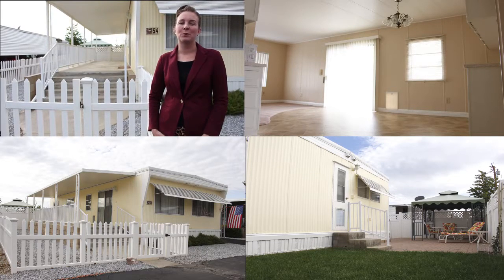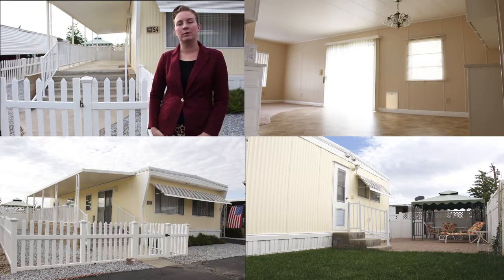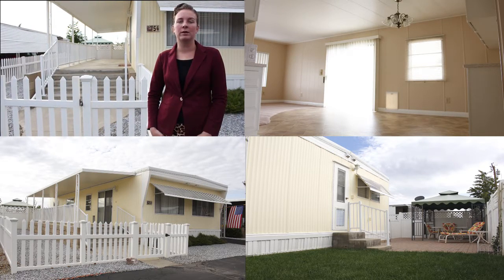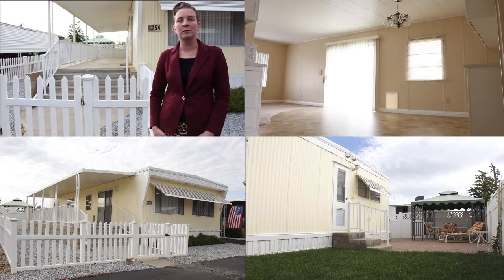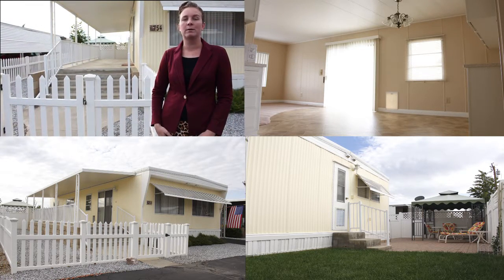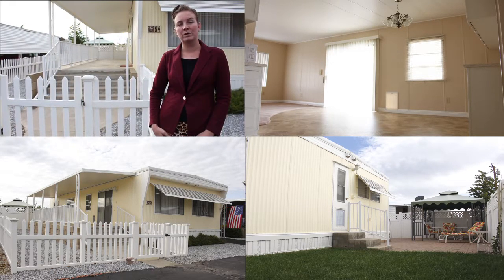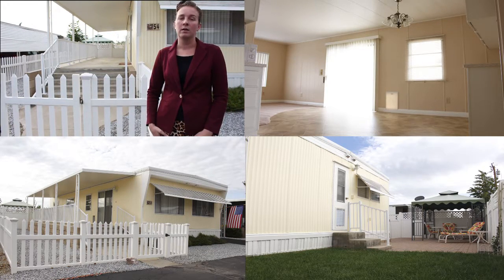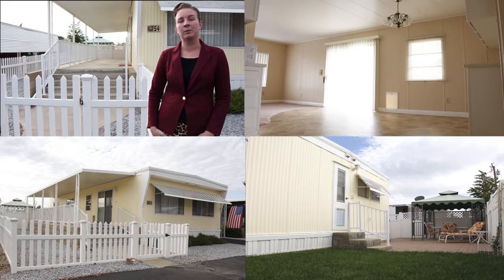12582 2nd St #54 Yucaipa CA 92399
Price Just Reduced! Highly motivated seller. Immaculate 2 bedroom 2 bathroom Mobile Home. Completely remodeled brand new carpet installed with a fully fenced in yard immaculate inside and out beautiful Corian counters and tile backsplash Master bedroom has its own retreat with walk-in closet and separate bathroom This home feels more like a house that a mobile home the yard is a pet lovers dream with multiple doggie doors and complete enclosure to keep your pets safe including a grass area, paved patio, and raised front patio, vinyl fencing, storage shed, gazebo, lawn furniture, lawn shed and yard care tools to remain this home is a must-see.